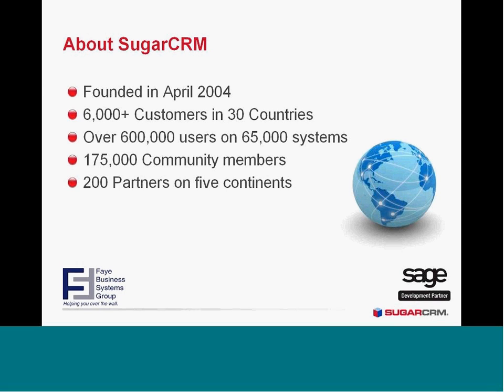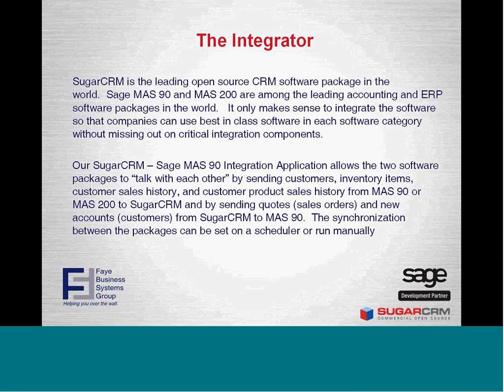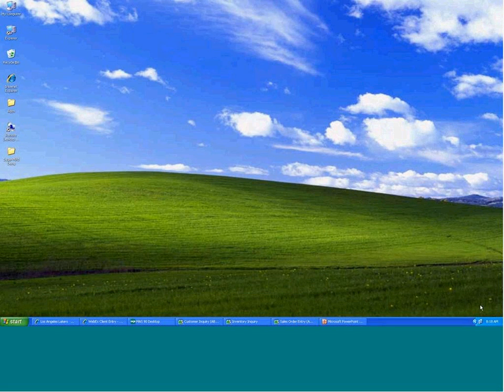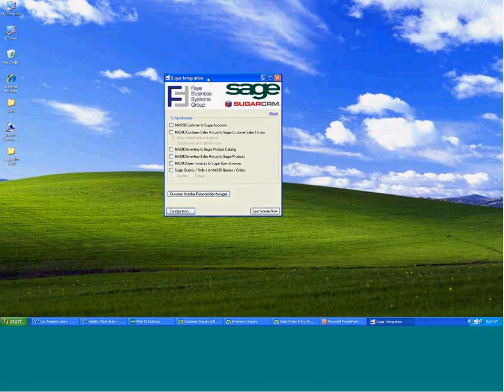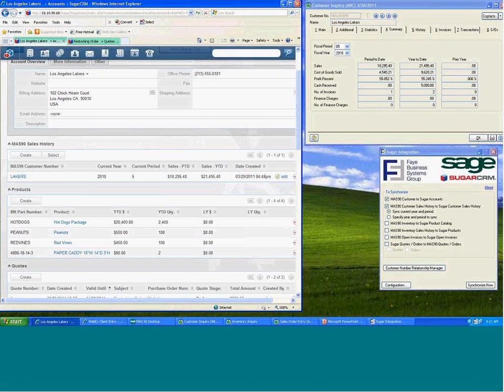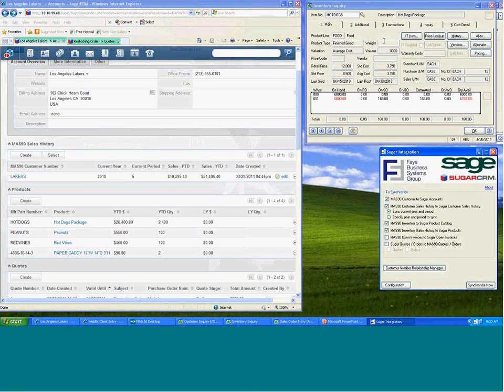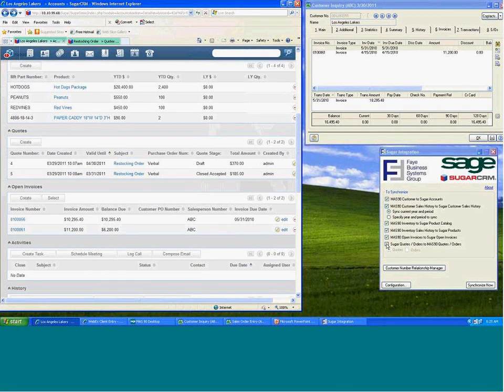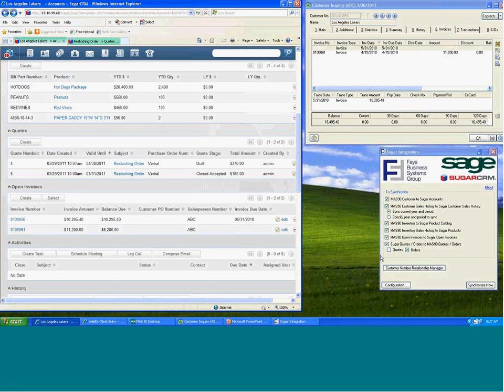SugarCRM Sage MAS 90 and MAS 200 Integration Application Demo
The FBSG SugarCRM -- Sage MAS 90 Integration Application allows the two software packages to "talk with each other" by sending customers, inventory items, customer sales history, and customer product sales history from MAS 90 or MAS 200 to SugarCRM and by sending quotes (sales orders) and new accounts (customers) from SugarCRM to MAS 90.  The synchronization between the packages can be set on a scheduler or run manually